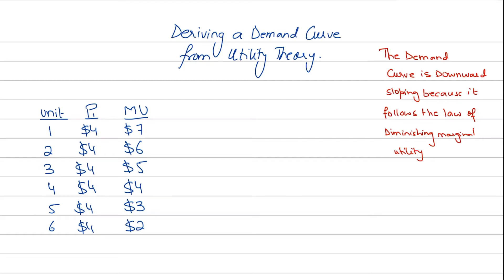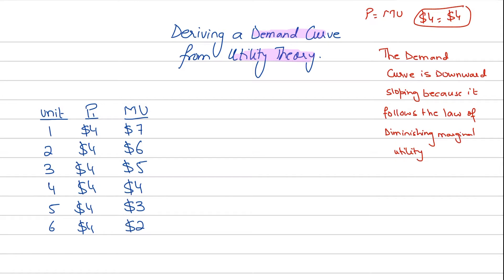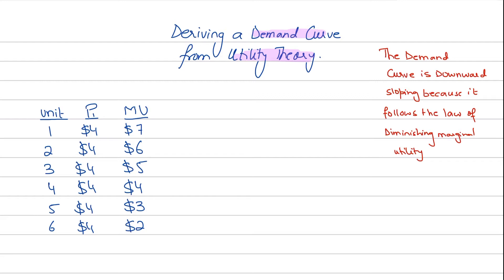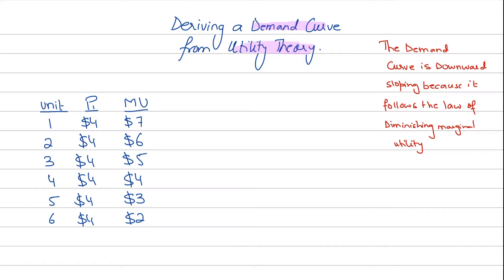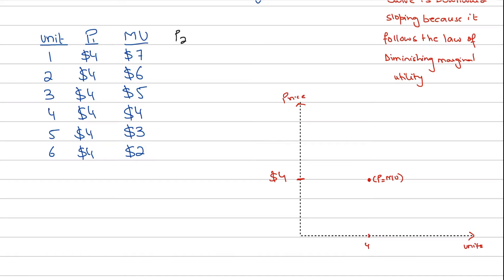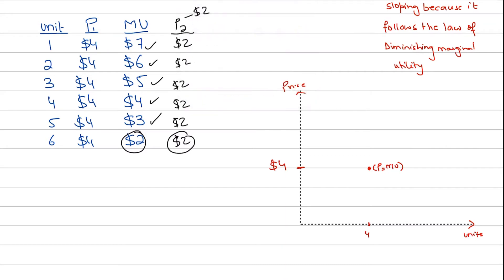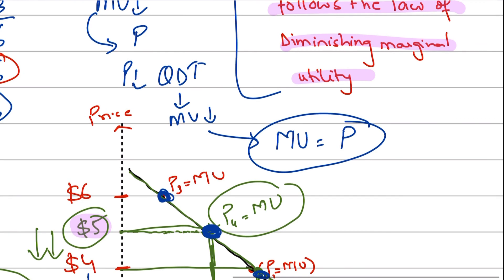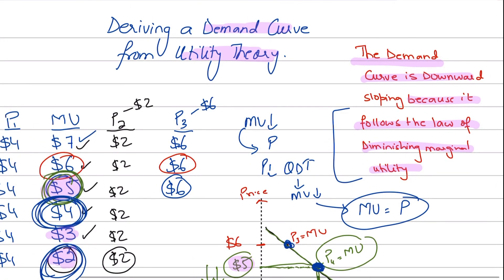Deriving a demand curve from utility theory